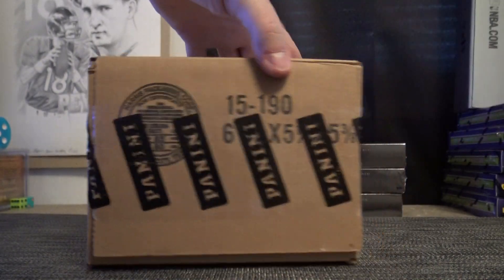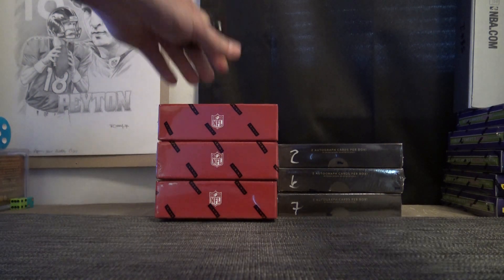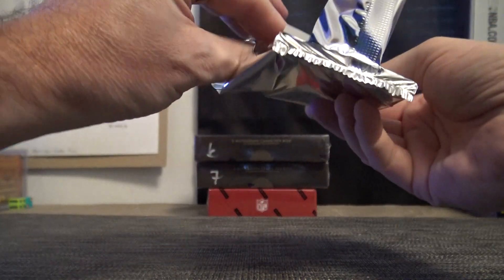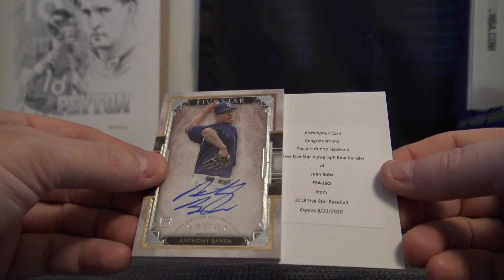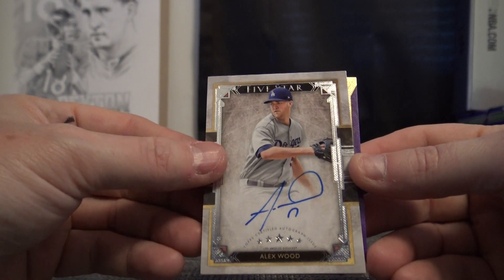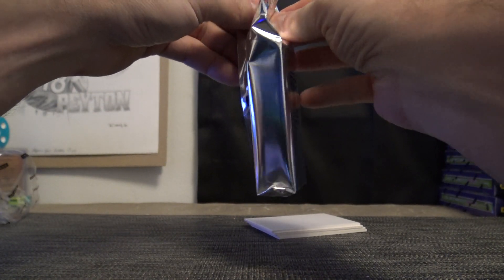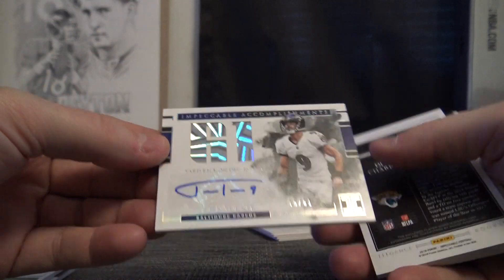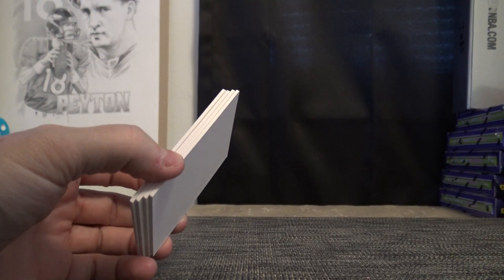Jeff's 2018 Impeccable NFL & FIVE Star MLB 4 Box Break